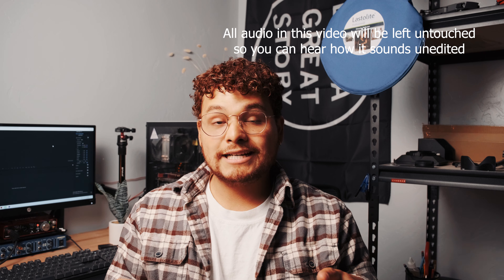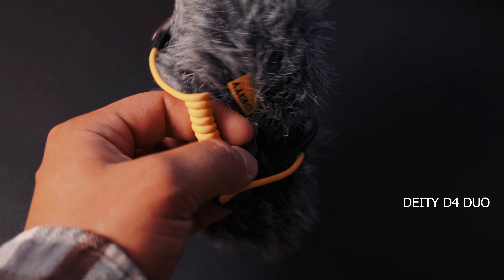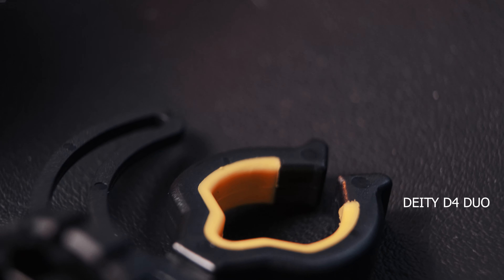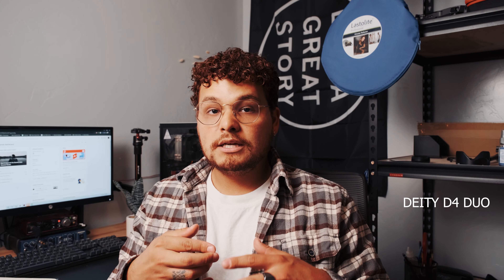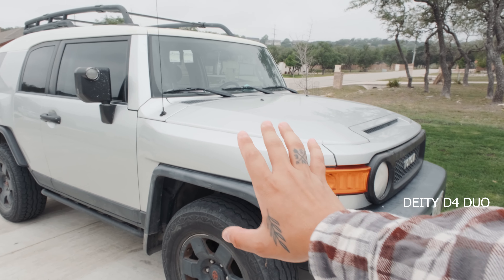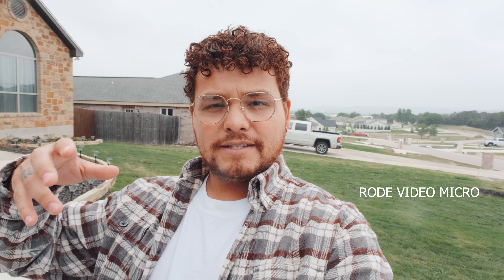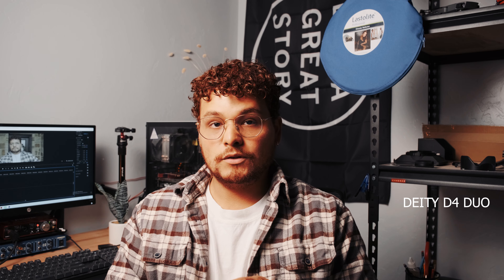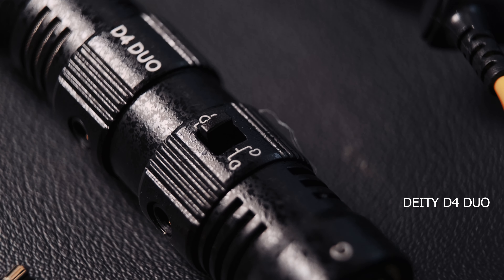The ONLY Microphone You'll NEED For Vlogging || Deity D4 Duo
Hello! Today I review the Deity D4 Duo. Thi microphone is an absolute beast in terms of what it's capable of. I would highly recommend this microphone to anyone who is beginning to vlog or if you are an established vlogger but looking for an upgrade!

This video is not sponsored and all thoughts are my own.

To Buy The Deity Microphone:

Gear Used:
FujiFilm XT4
16-80mm f/4 FujiFilm lens
Deity D4 Duo
Rode VideoMicro
Joby GorillaPod
SmallRig Camera Cage
MountDog Lighting Kit
AndyCine Pro Camera Monitor